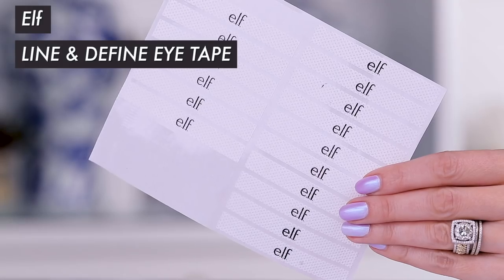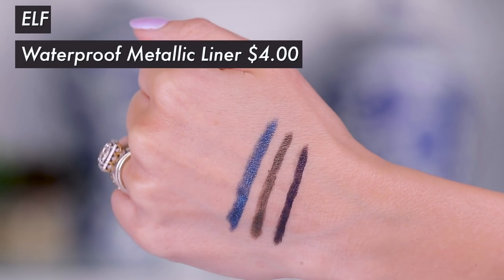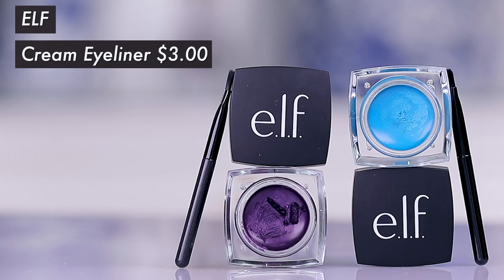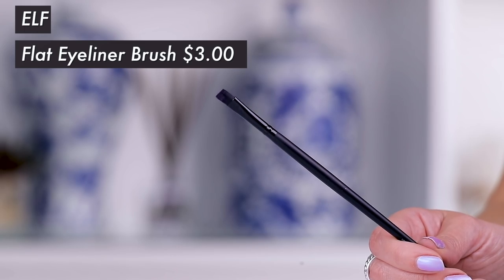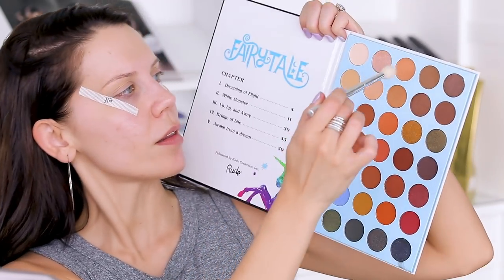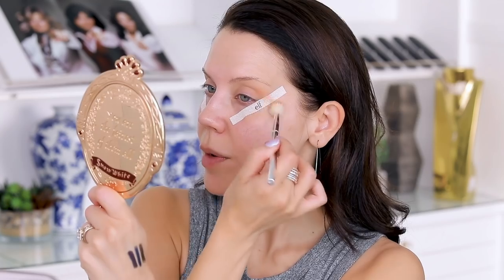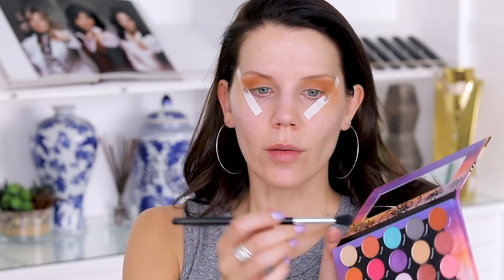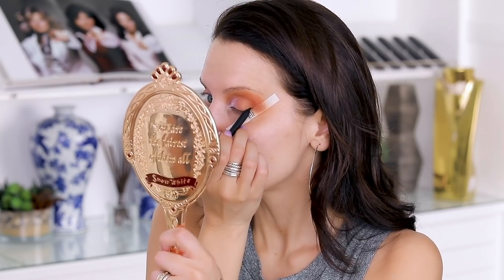NEW ELF TESTED ... OMG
Today I'm testing some new eye products from ELF Cosmetics ... umm okay Elf! xo's ~ Tati

ELF Intense Ink Eyeliner $4.00
ELF Line & Define Eye Tape $2.00
ELF Waterproof Metallic Liner // Bronze Age $4.00
ELF Waterproof Metallic Liner // Blue Moon $4.00
ELF Waterproof Metallic Liner // Amethyst $4.00
ELF Cream Eyeliner // Punk Purple $3.00
ELF Cream Eyeliner // Teal Tease $3.00

Face:
It Cosmetics Bye Bye Foundation Full Coverage Moisturizer // Light
EX1 Delete Fluide Concealer // 1.0
EX1 Delete Fluide Concealer // 2.0
EX1 Delete Fluide Concealer // 3.5
IT Cosmetics Bye Bye Pores Bronzer // Beach
Kat Von D Shade and Light Contour Palette
NARS Rêve Salé Cheek Palette
Urban Decay All Nighter Pollution Protect Makeup Setting Spray
Iconic London Prep - Set - Glow Water Mist

Eyes:
Becca Anti-Fatigue Under Eye Primer
BH Cosmetics Weekend Festival Shadow Palette
Rude Cosmetics Faire Tale Eyeshadow Palette
Urban Decay Double Team Special Effect Colored Mascara // Vice
Catrice Ultra Black Volume Mascara

Brows:
Anastasia Beverly Hills Brow Powder Duo // Medium Brown
Hourglass Brow Volumizing Fiber Gel // Warm Brunette

Lips:
Urban Decay 24/7 Glide on Lip Pencil // Pandemonium
Covergirl Melting Pout Matte // Impulsion
Covergirl Katy Kat Gloss // Purple Paws

Tati Westbrook
1905 Wilcox Ave
Suite #111